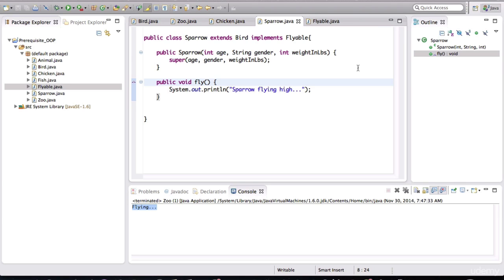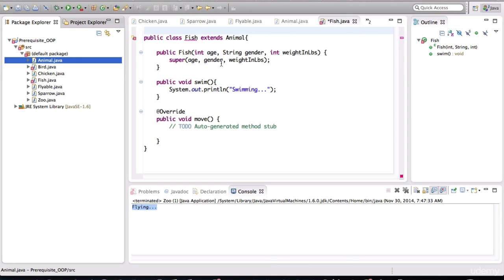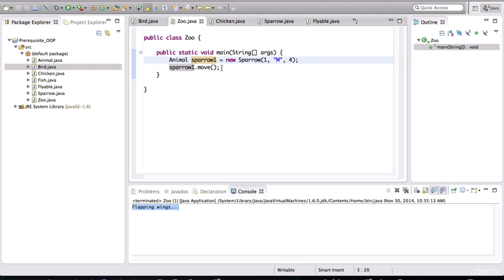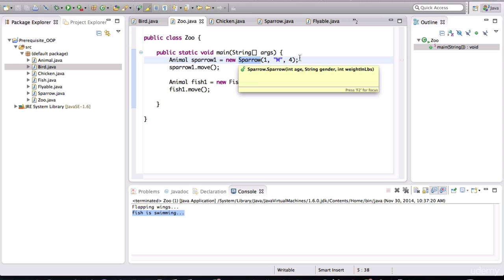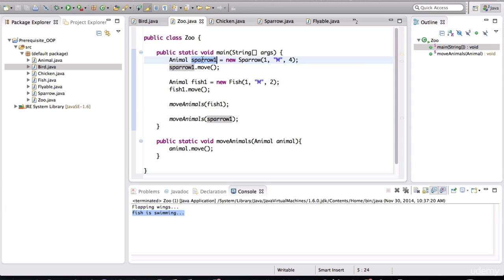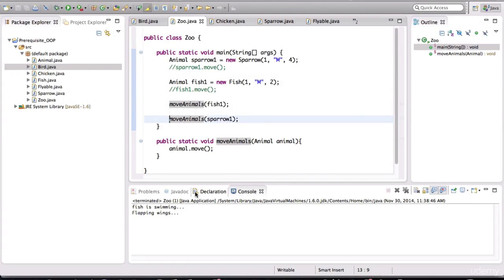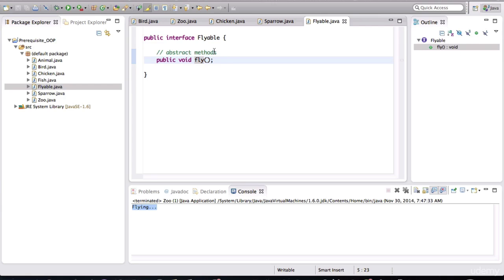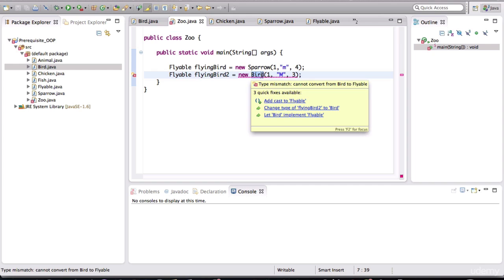What are Abstract Classes in java?